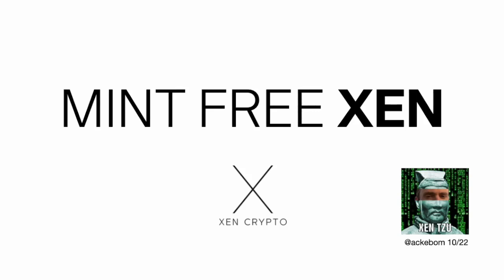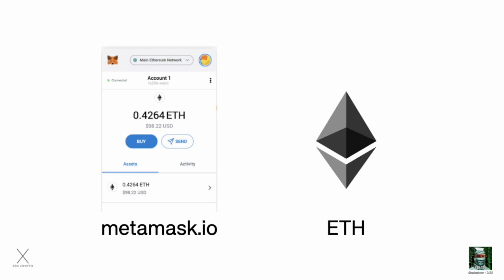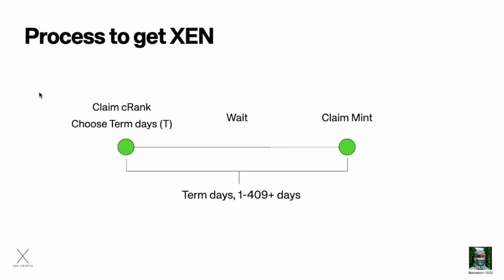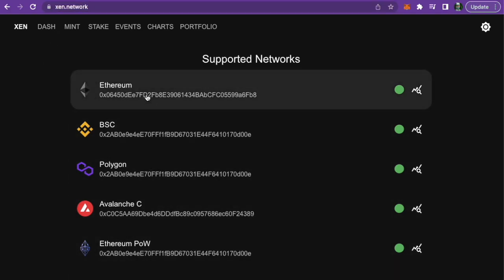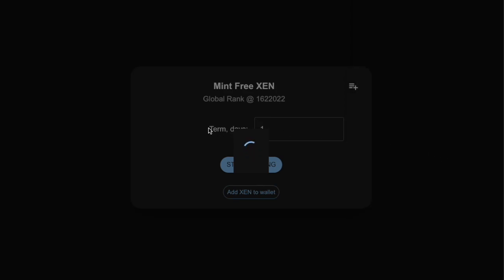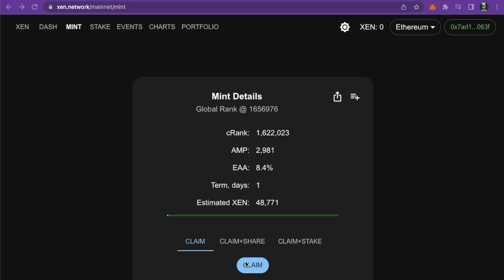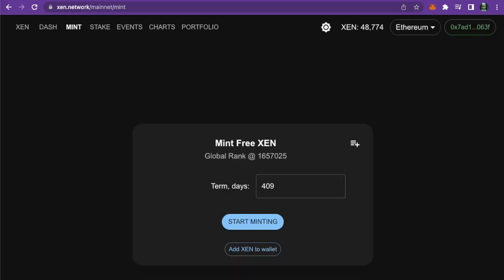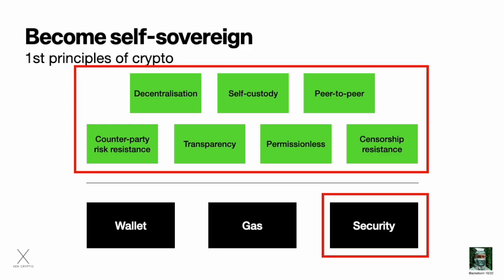MINT FREE XEN - Tutorial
This tutorial will teach you how to mint XEN for FREE+gas+time.
All you need is a wallet and some ETH for gas.